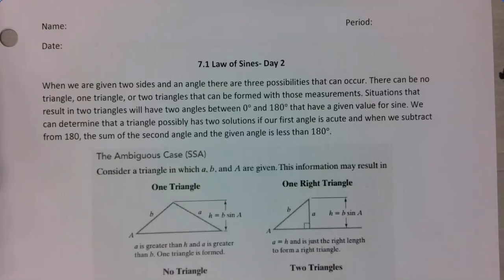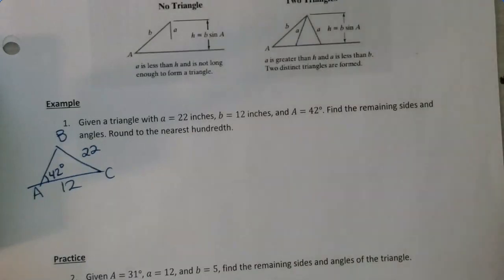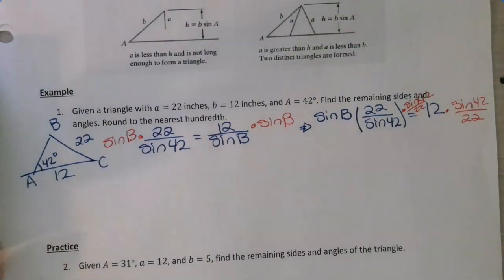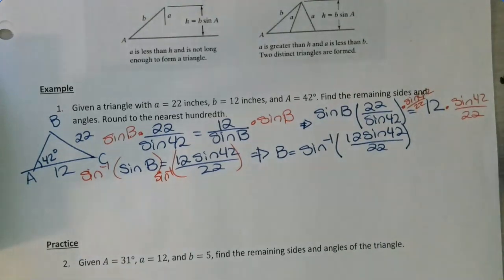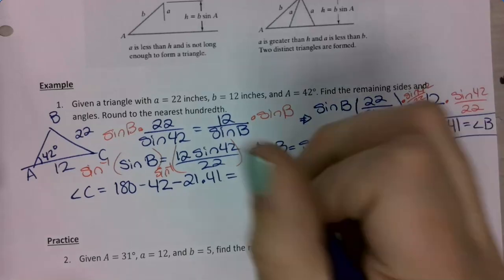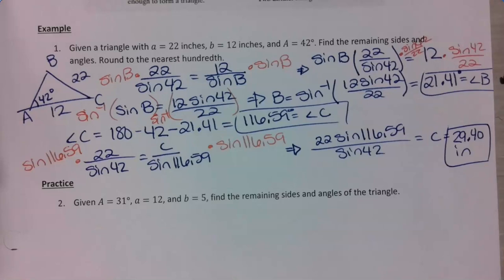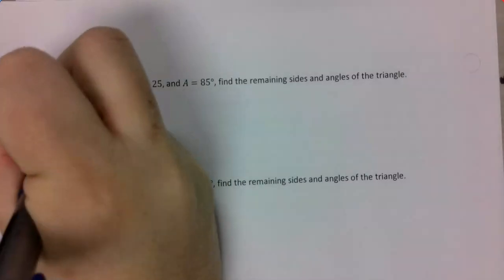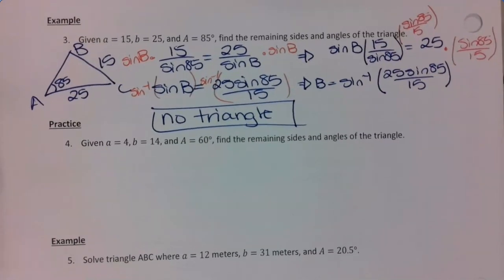7 1 Law of Sines Day 2 Part 1